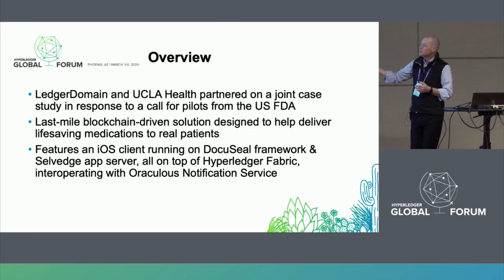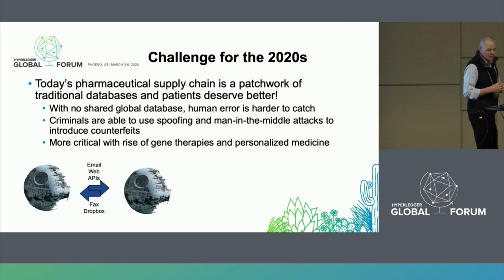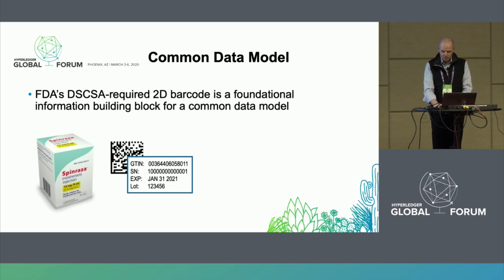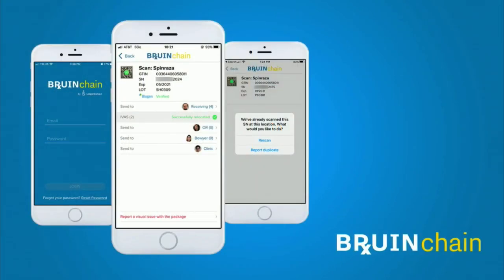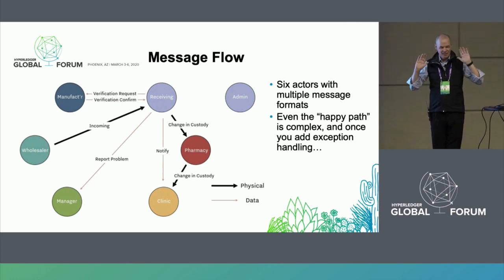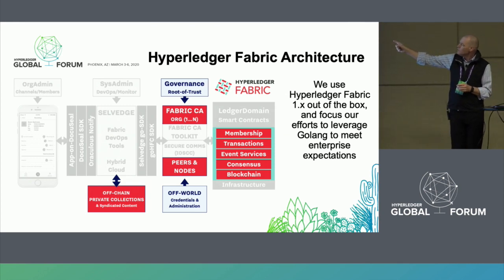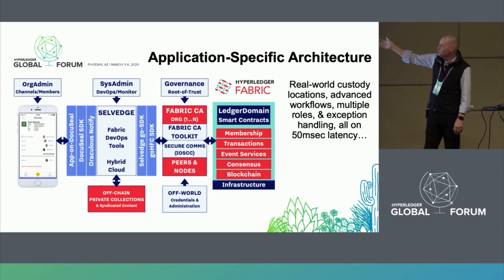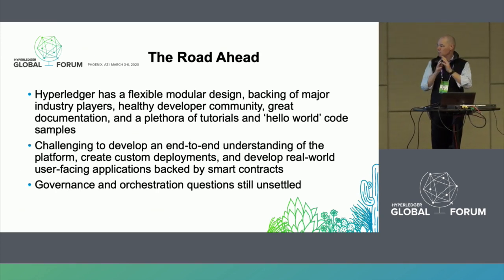Building the Pharmaceutical Supply Chain for 2023 - Ben Taylor, LedgerDomain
UCLA and LedgerDomain were accepted as part of the DSCSA Pilot Project Program, which was launched by the US Food & Drug Administration (FDA) enhance the safety and security of the drug supply chain. The pharmaceutical supply chain relies on paperwork and manual transcription from one system of record to another. Many medicines go out in bulk and are divided until the dispenser counts the patient’s drug into an amber bottle. The challenge for the 21st century is to reduce suspect or illegitimate product while ensuring patient data security.

The pilot project focused on the enhanced requirements for package-level tracing and notification that go into effect in 2023 to comply with the Drug Supply Chain Security Act (DSCSA). It assessed system requirements for a successful implementation on a larger scale, including identifying, flagging, and preventing the distribution of suspect and illegitimate products.

At the heart of this effort was a last-mile mobile application that helps deliver lifesaving medications to babies at the famed Ronald Reagan UCLA Medical Center. UCLA is one of the nation’s preeminent research and academic medical centers, currently ranked #7 best hospital in the US. UCLA Health dispenses across the spectrum of large medical centers as well as ~200 small clinical settings, with an annual spend over $250 million on commercial product.

During this talk, Ben Taylor will discuss the significance of blockchain to the pharmaceutical supply chain in the coming decade, and core outcomes from the FDA study. He will also discuss why Hyperledger is critical to enterprise-grade blockchain applications, and key challenges that the Hyperledger community faces in the areas of governance and orchestration.